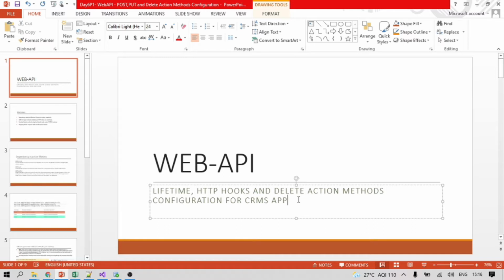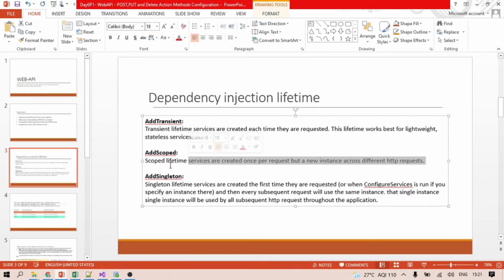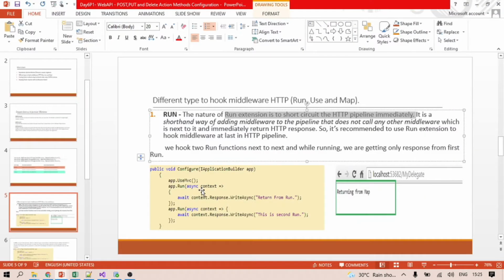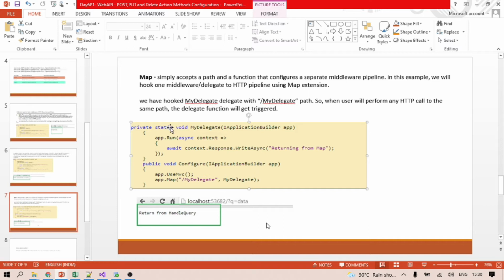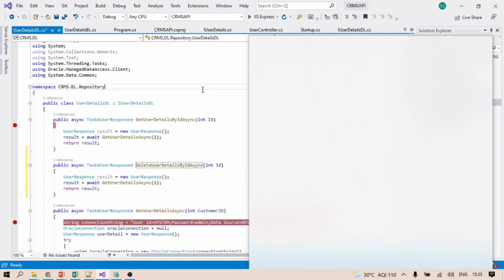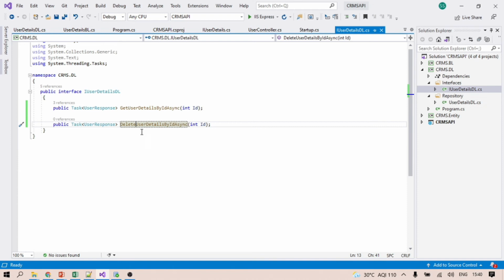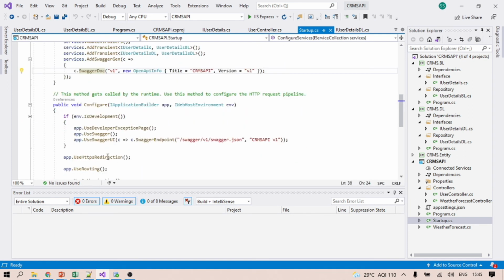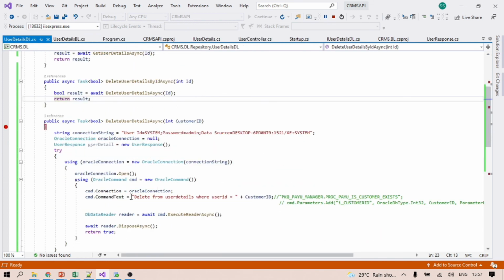ASP.NET Core 5 WebAP I HTTP Hooks, Middleware Lifetime | HTTP Action Method | Microservices | Day6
I explained what are the lifetimes (Transient, scoped, singleton) in asp.net core and how can we use these in different requirement. I also explained different types of HTTP Hooks and their implementation. I have explained to implement HTTP Delete action method in CRMS app.

What to learn:

1. Different types of lifetime for Dependency injection (Transient, scoped, singleton).
2. Different type to hooks middleware HTTP ( Run, Use and Map ).
3. Creating HTTP Delete method using UserDetails table under SYSTEM schema.
4. Mapping Oracle response with UserResponse Model.